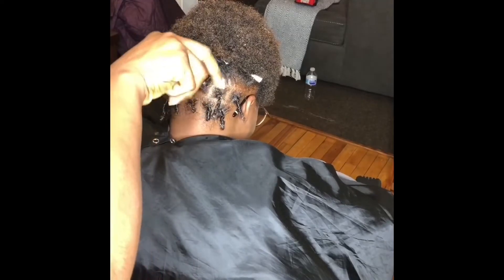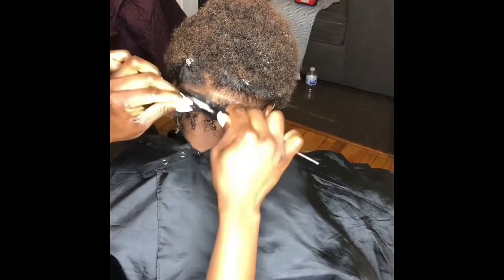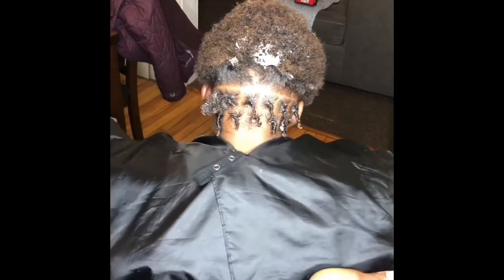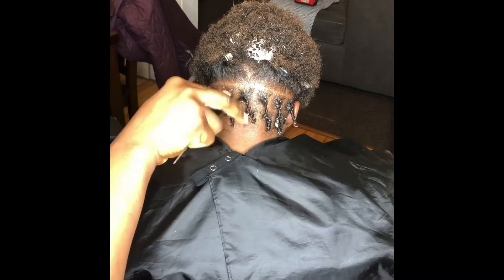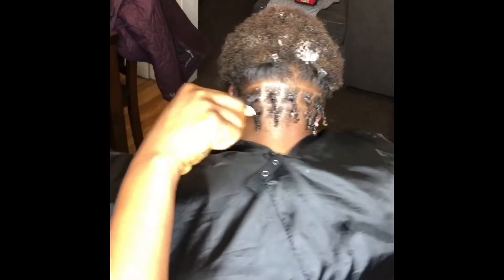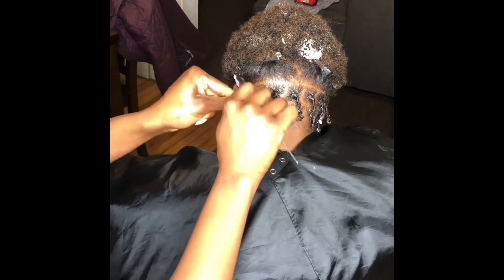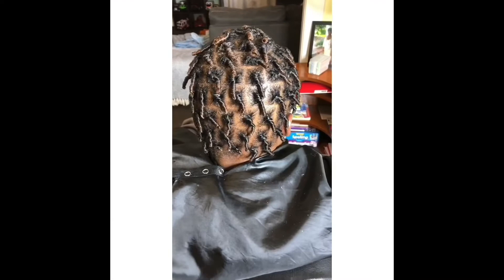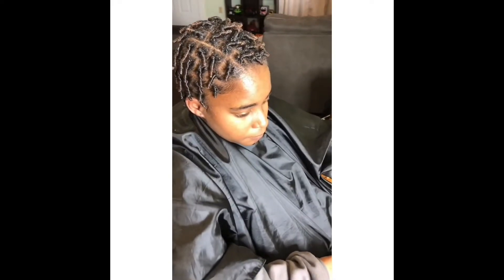Starter Locs Coil method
What I used: